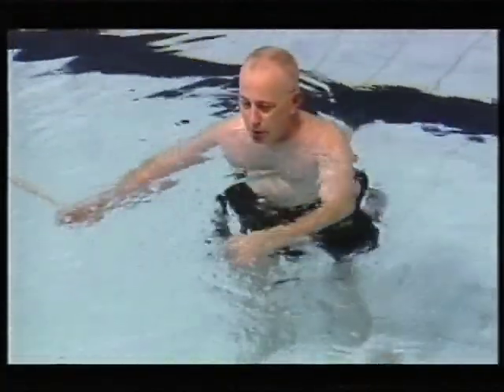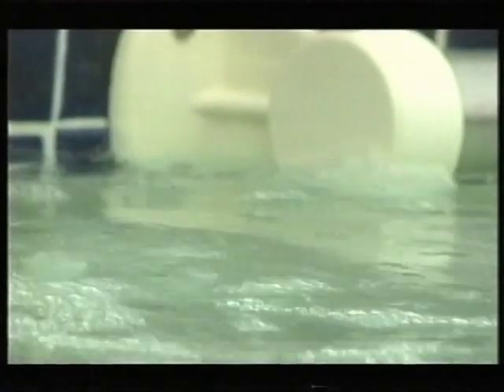Robert Jacob's 'Aquamass'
Robert Jacob, who cut his teeth in Blues and soul outfits such as The Alligators and Noit Otni and the Pits in the seventies and eighties, reached great acclaim in 2000 when this Granada television documentary featured his production entitled Aquamass.

The piece, was performed with Bishop David Brown School, was inspired by water and based on Psalm 130. It was performed at Woking's Pool in the Park and involved musicians, singers, dancers, underwater performers and even underwater members of the audience.